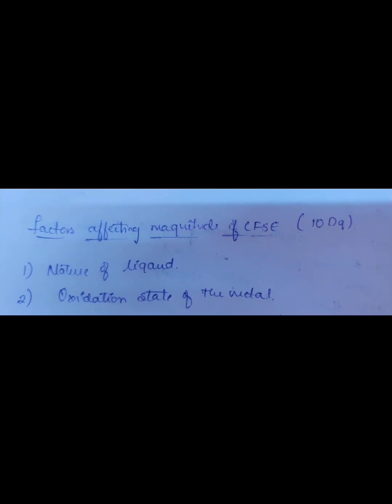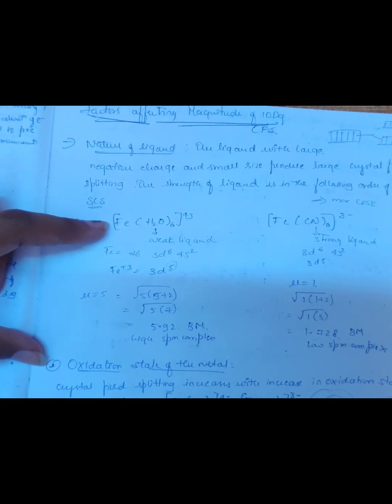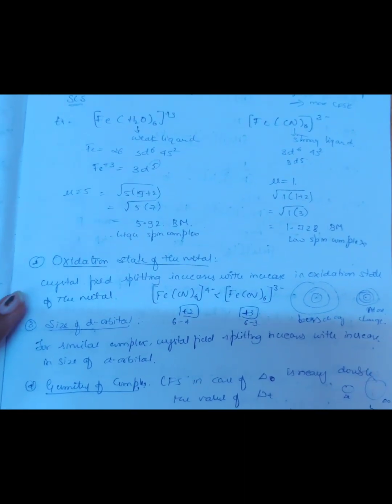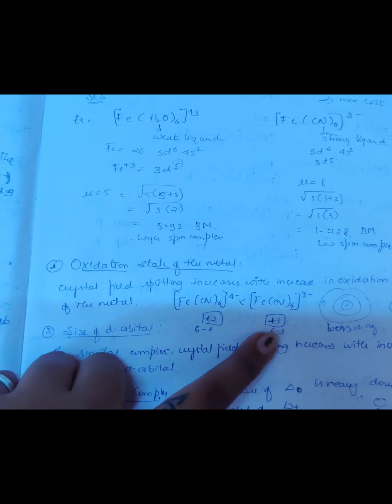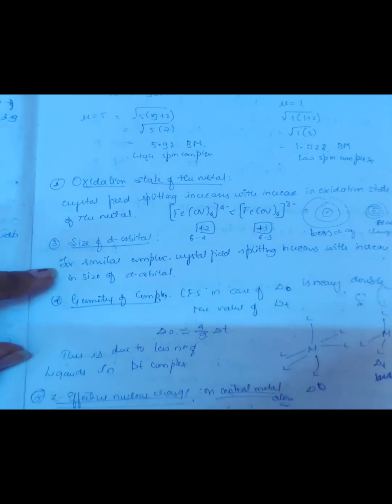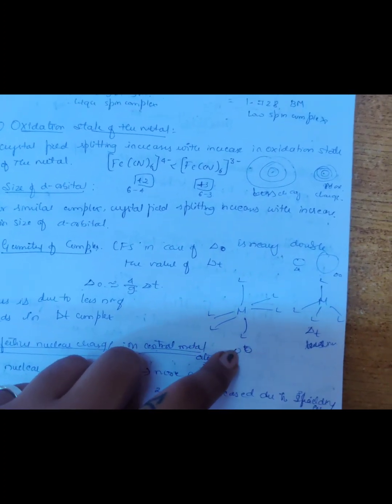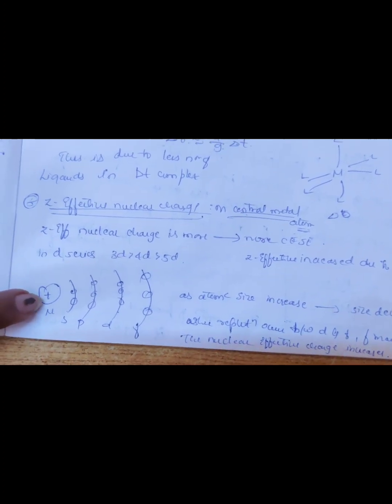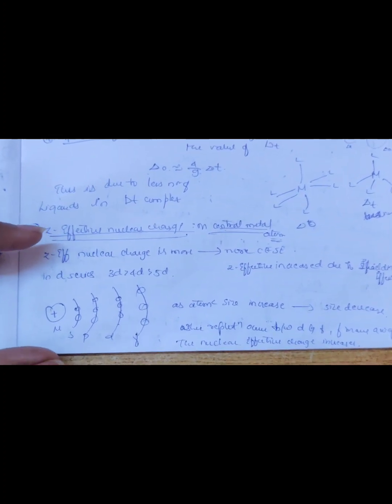factors affecting magnitude of 10 dq [inorganic chemistry Msc 1sem]chemistry